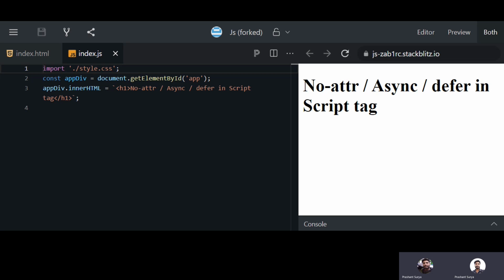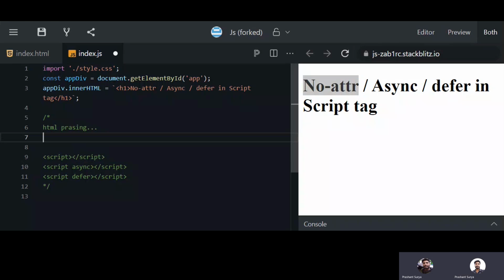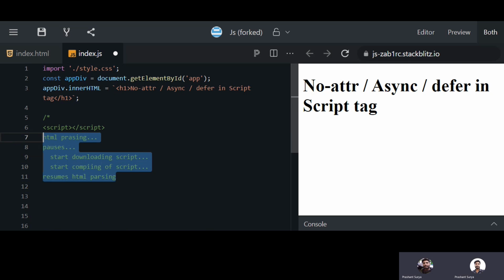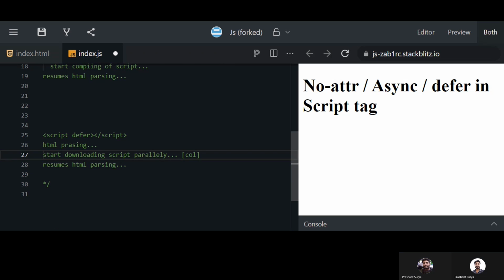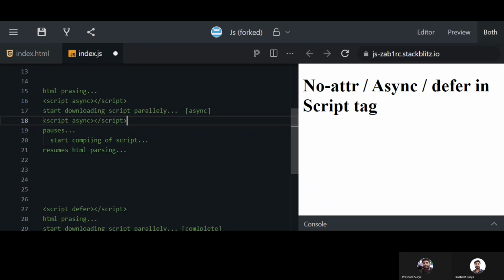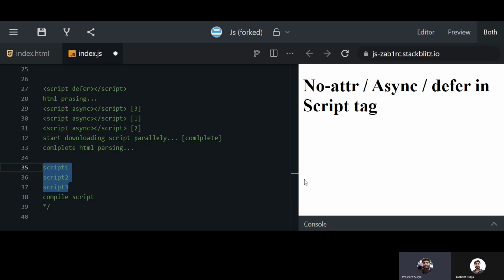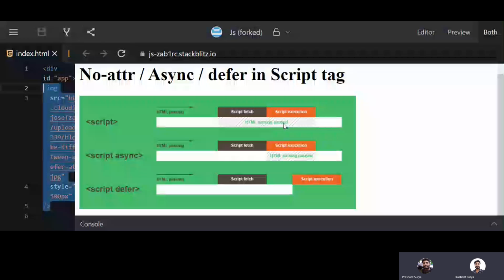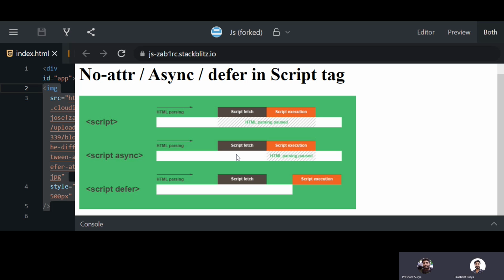async vs defer attributes in JavaScript | What Is The Fastest Way To Load JavaScript